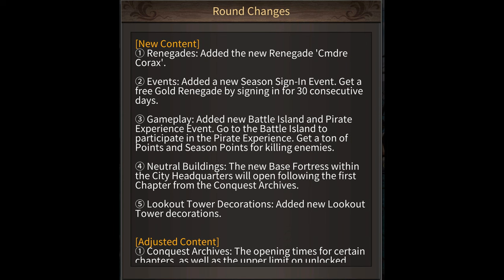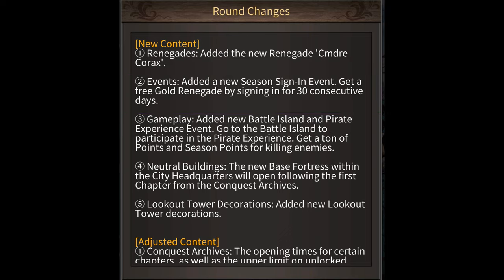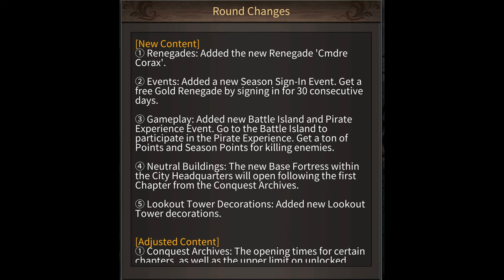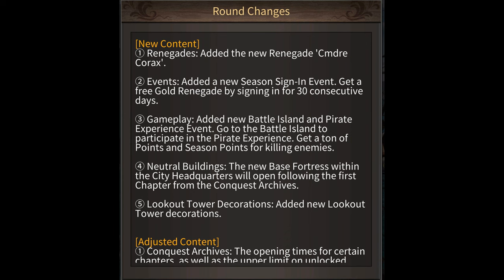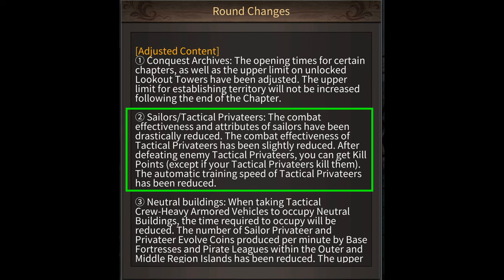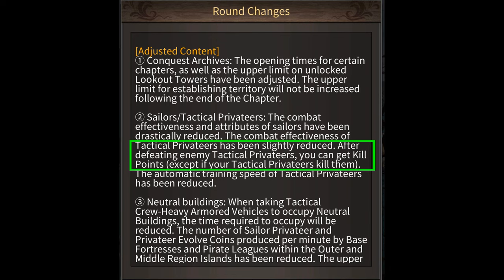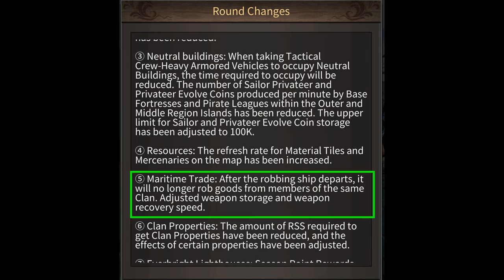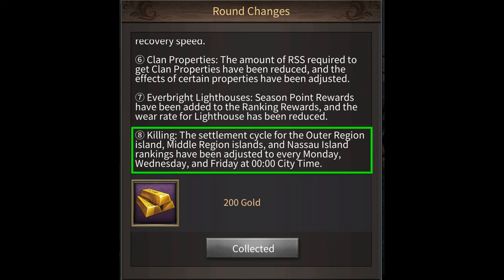FREE Golden Renegade & Other Changes - Season Event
Here's a video showing you the changes made to this round of the Season Event. Some of these changes only apply to Season 3 (Season Conquest / Seven Seas) while others apply to Gold Rush and Crude Crisis as well.